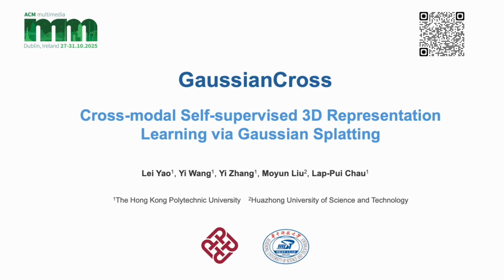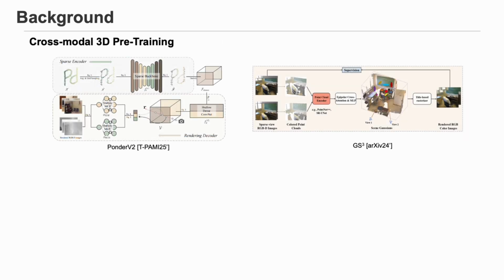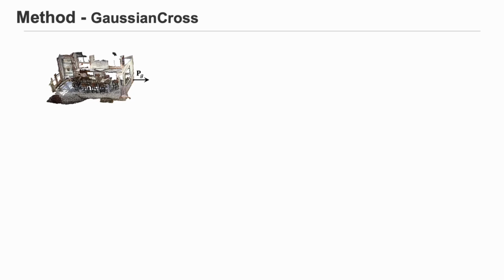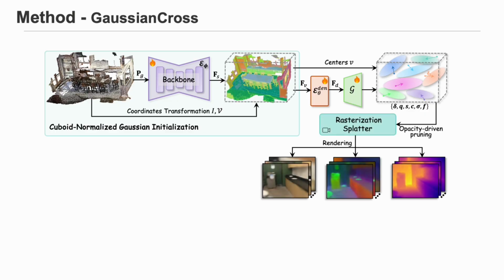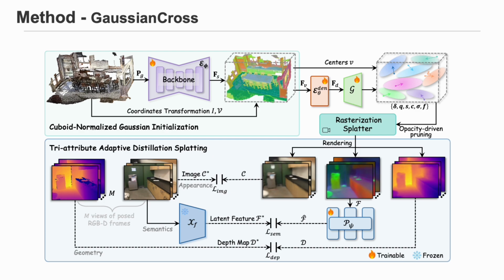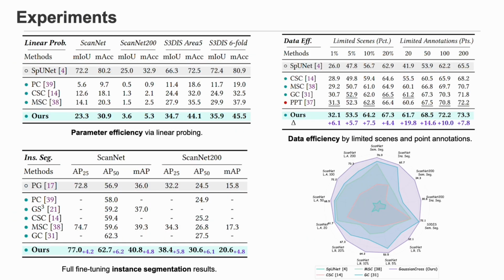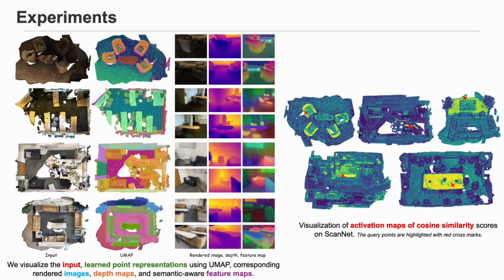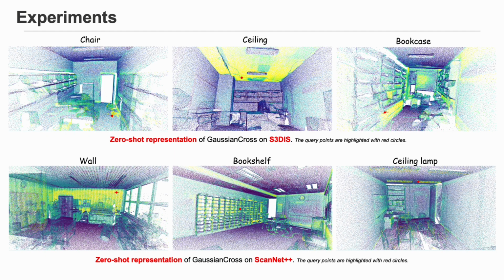GaussianCross: Cross-modal Self-supervised 3D Representation Learning via Gaussian Splatting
ACM MM 2025